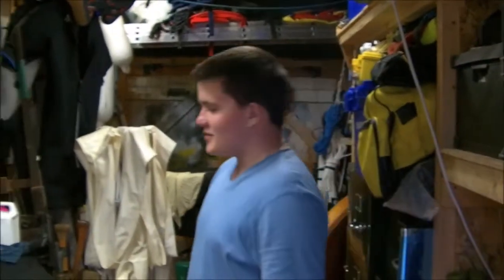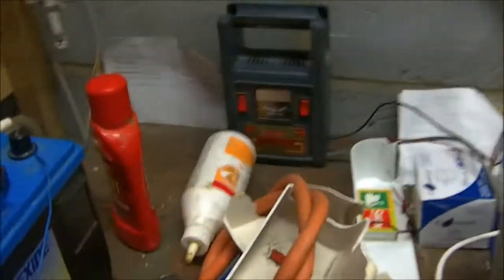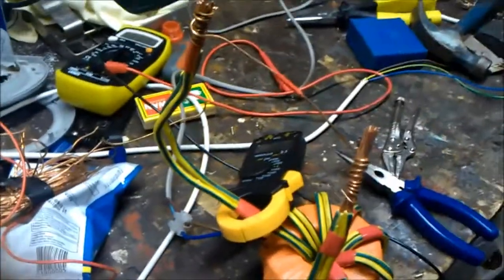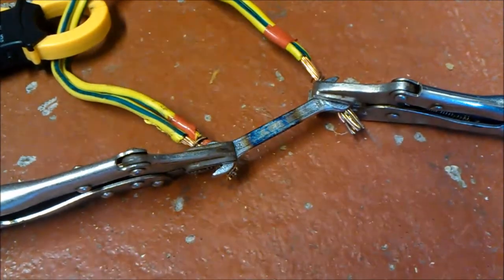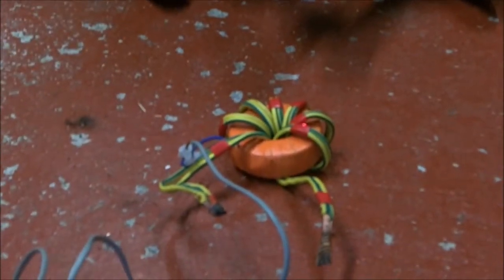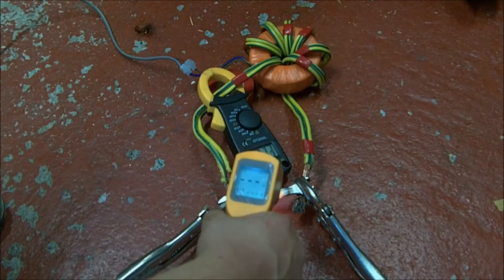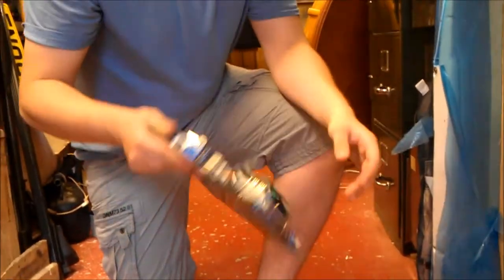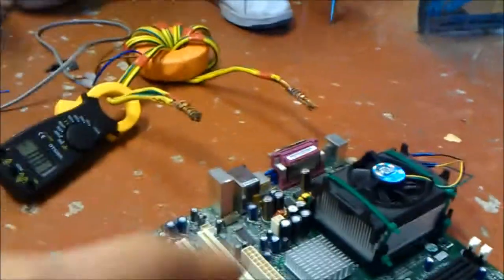Inverter wave test & 600 Amps Vs Spanner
Taking a look at the output of the old 150 watt inverter (hoping it will be similar to the one we use in the UPS system). and also trying out the new winds on our transformer :)